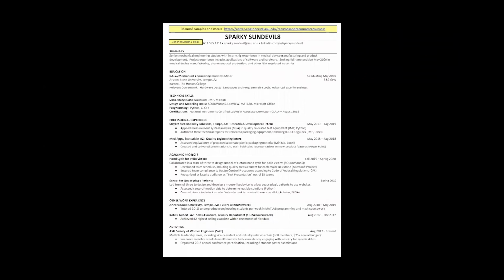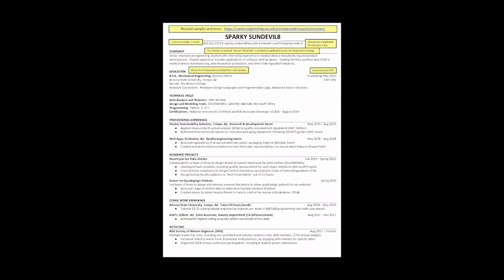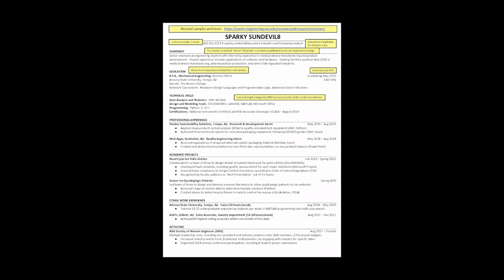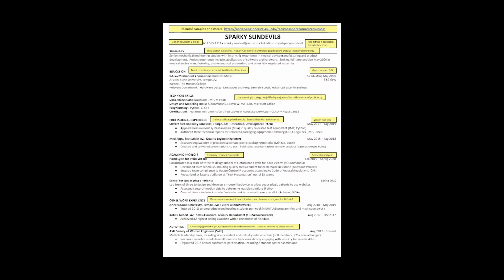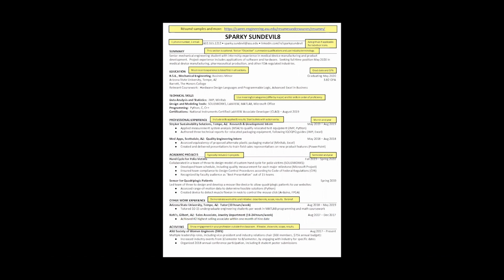Resume Basics in 10 Minutes